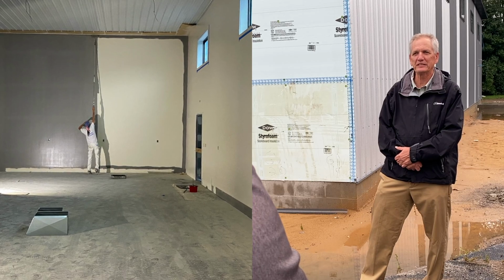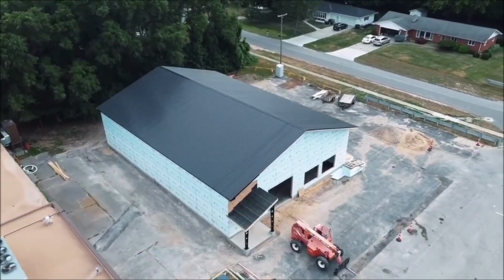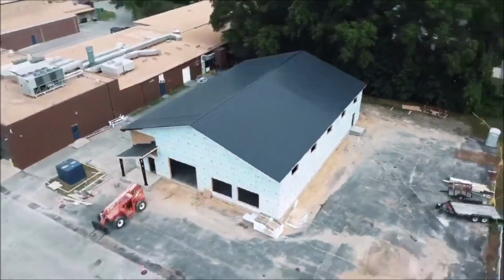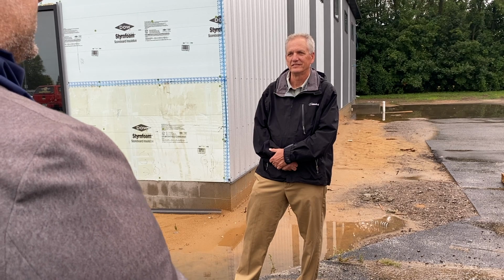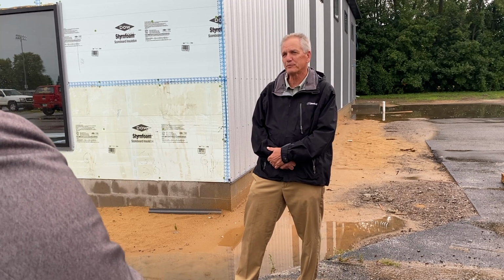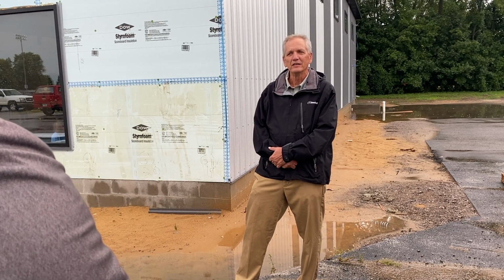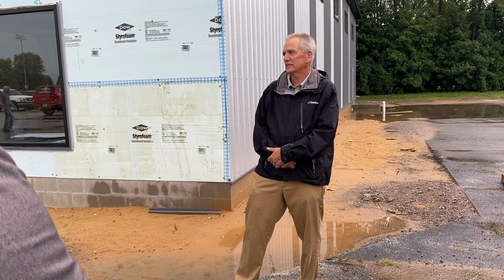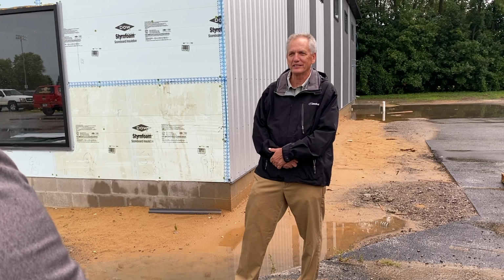OTS 3.2, STEM Center Update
In this episode (3.2) of Over the Shoulder (OTS) Superintendent Don Killingbeck gets an update regarding the Hemlock Area STEM Center from STEM Champion Tom Lockwood.